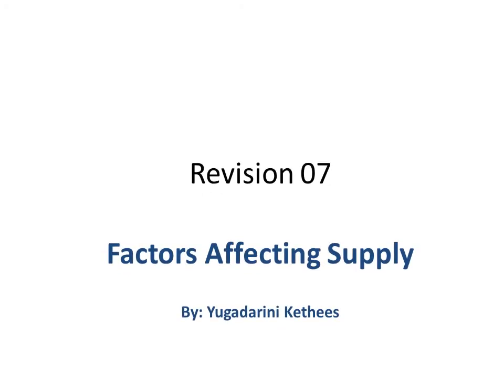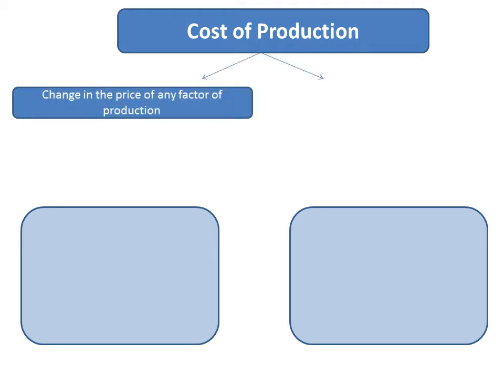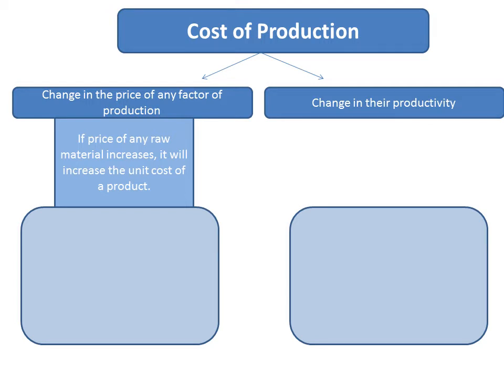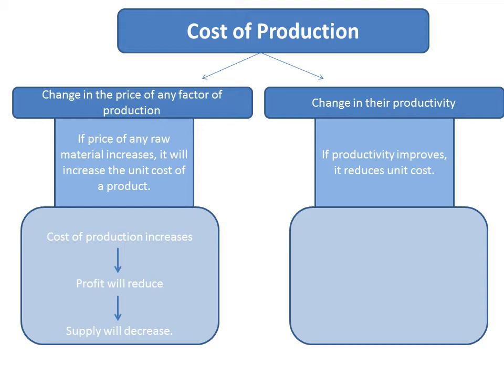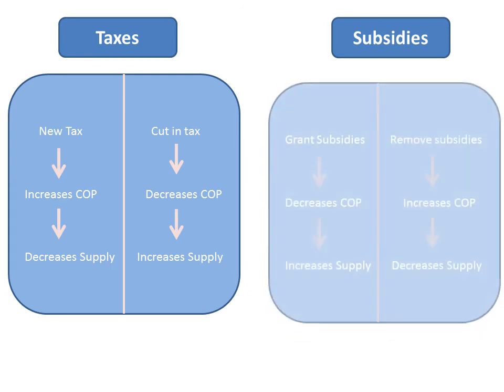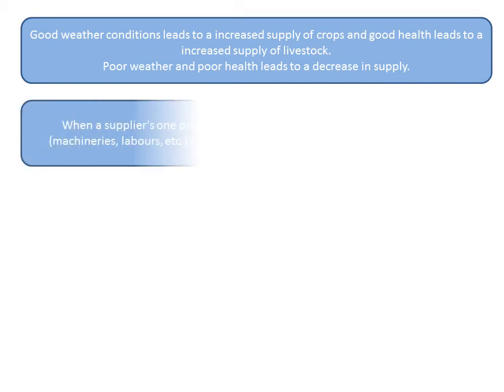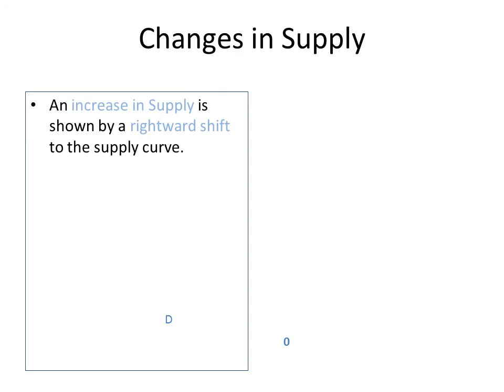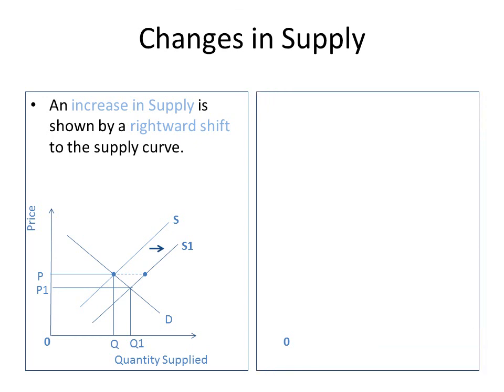Factors Affecting Supply Revision 7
Factors Affecting Supply